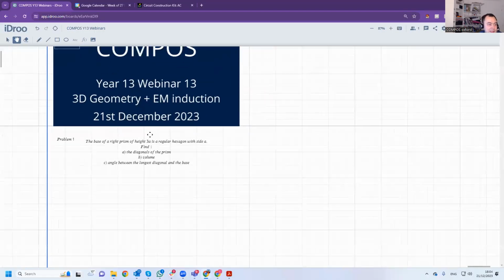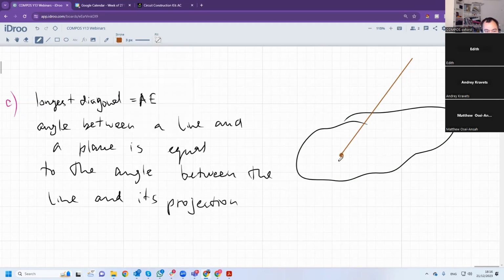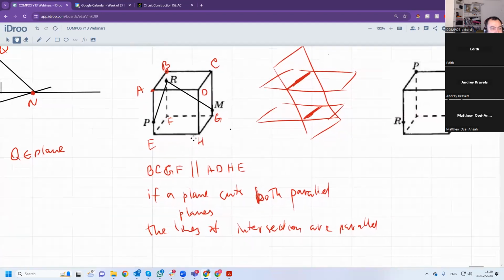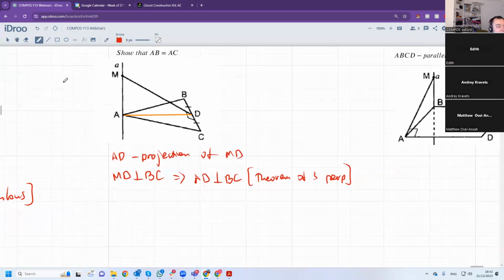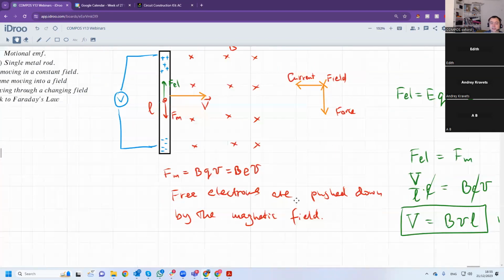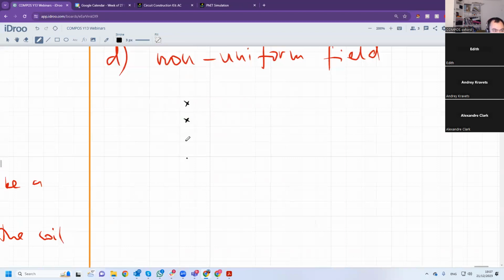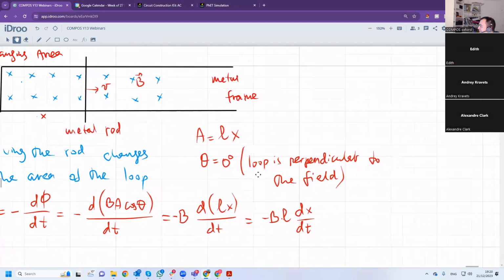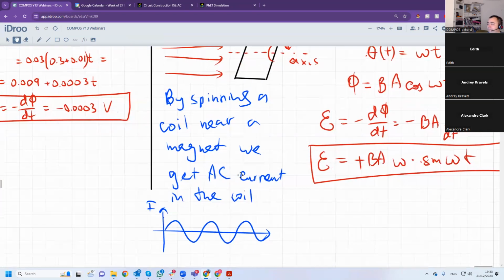COMPOS Y13 Webinar 13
3D Geometry & EM induction
21/12/2023
Vlad Chernov